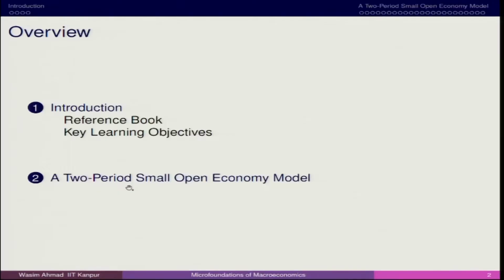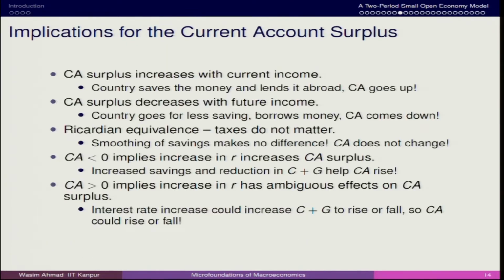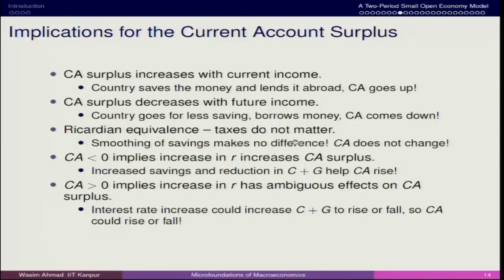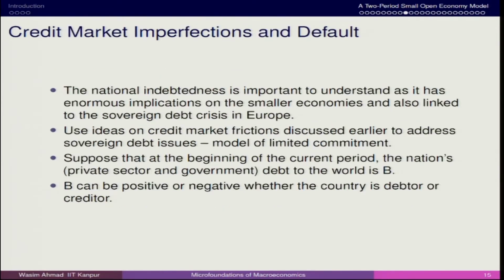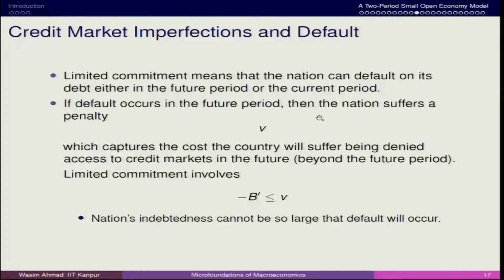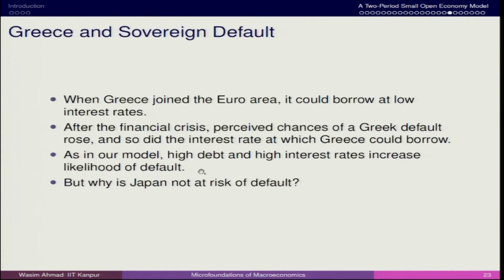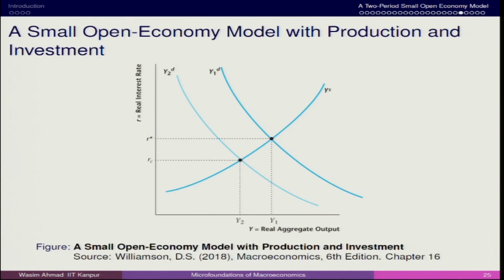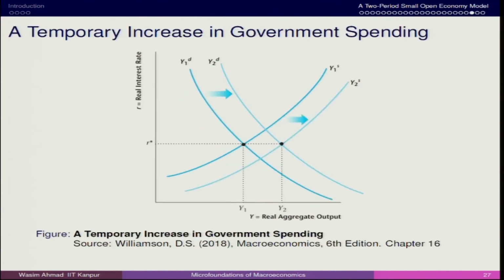Lecture 40: Open Economy Macroeconomics II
Subject : Economic
Course Name : Microfoundations of Macroeconomics